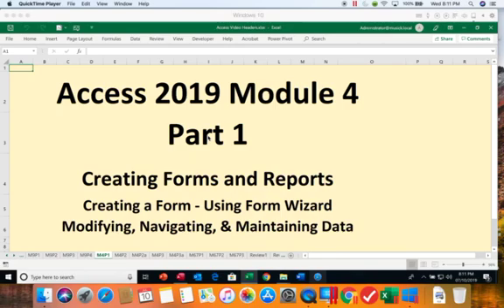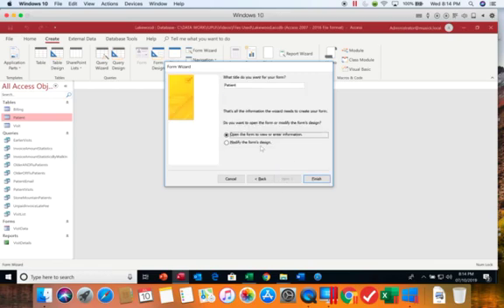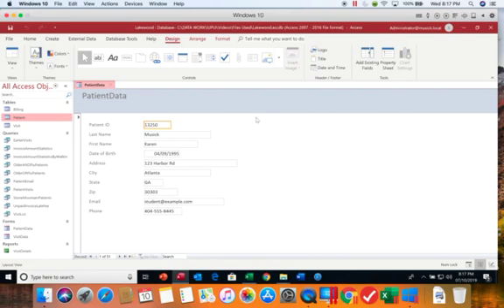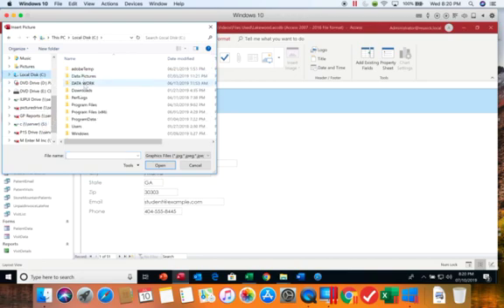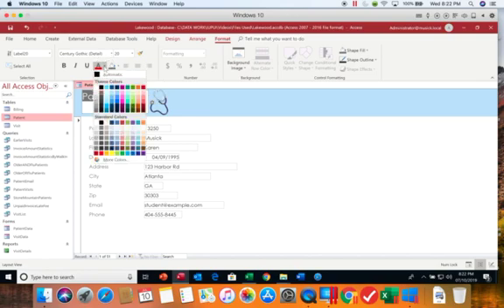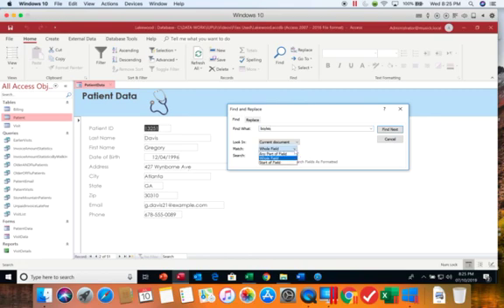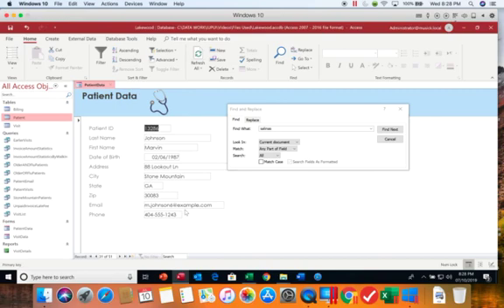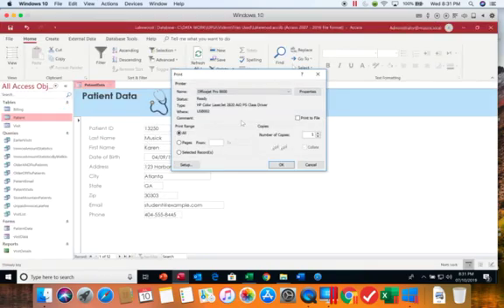Access2019 Module04 Part01 FormWizard 640x480 resolution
Access 2019
Module 04 Part 01
Form Wizard
640x480 resolution